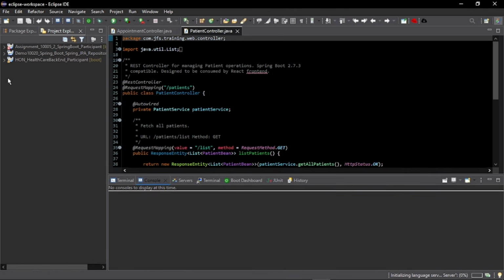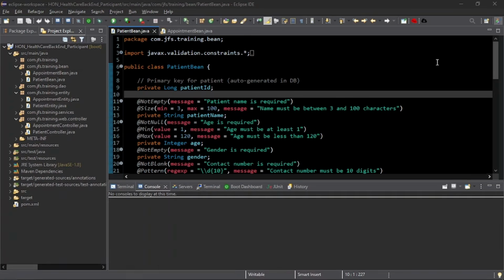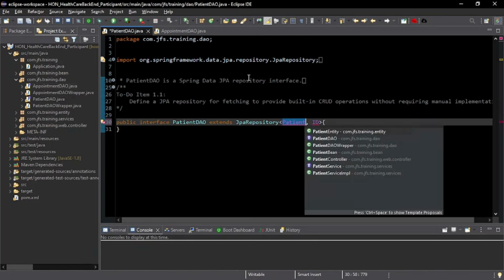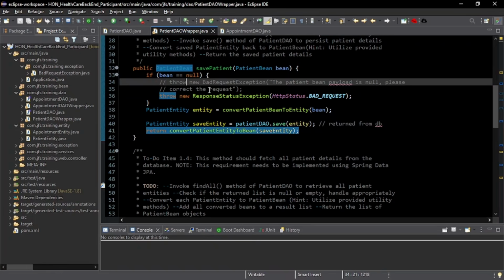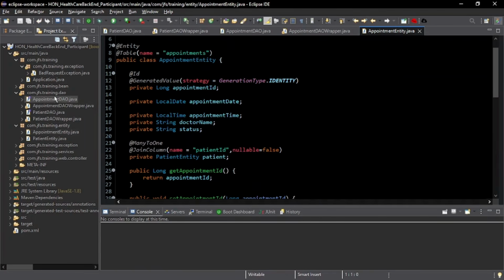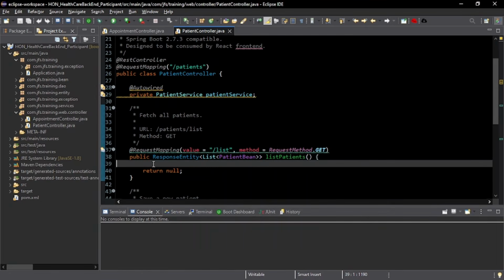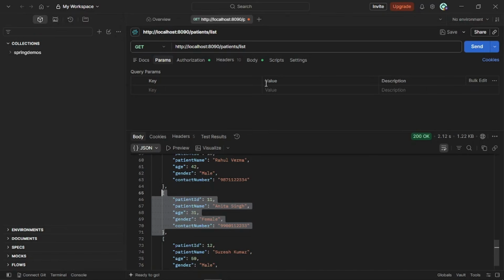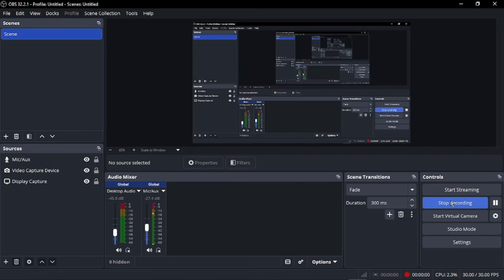springBootDiscussion_HON_Practice | Audience: People with Basic knowledge of Spring Boot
This video is about Spring Boot Application with best practices and methodology followed in Industry and Service companies.

Please use any above methods to get the code used in the video :)